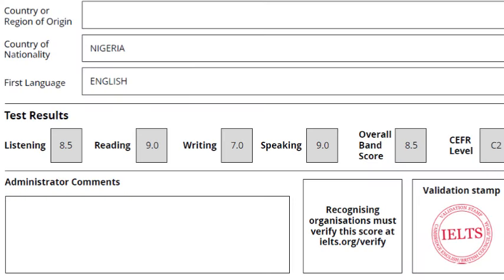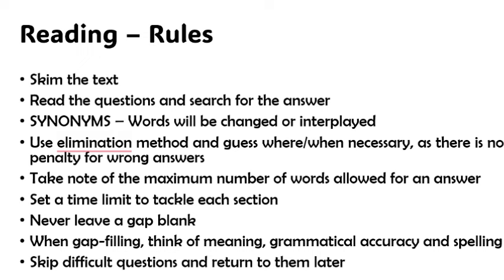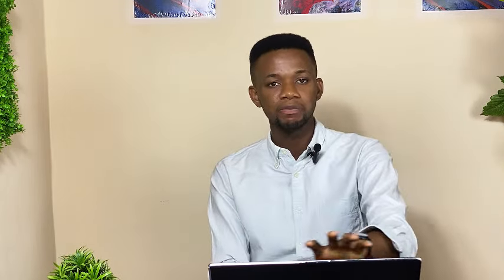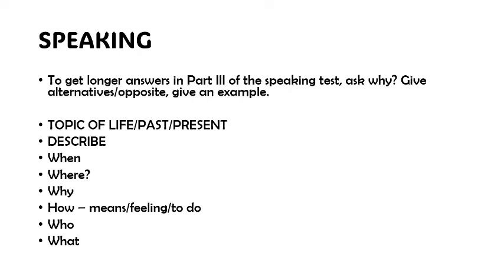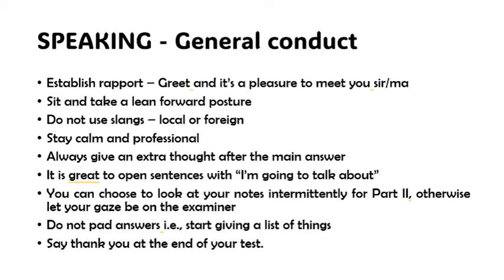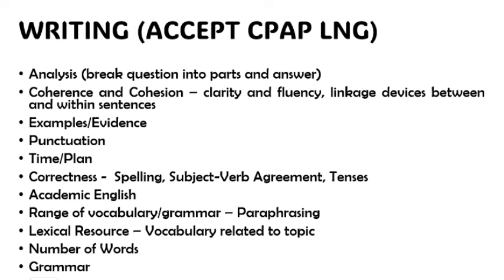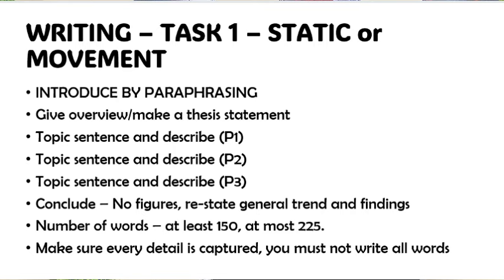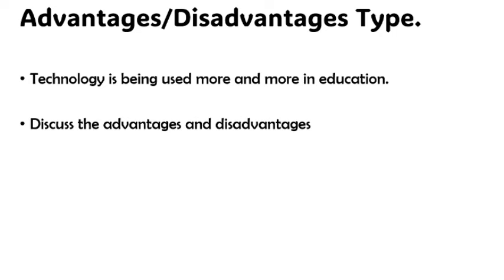IELTS Complete Course in 40 Minutes | You Won't Need Another Video